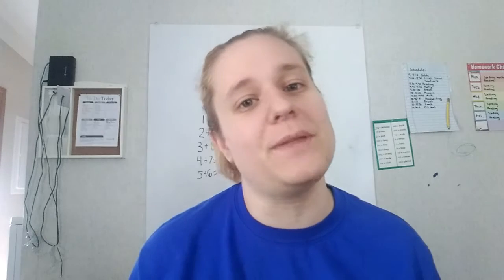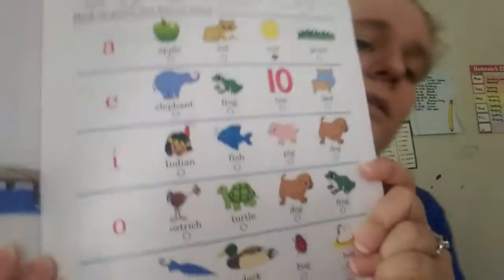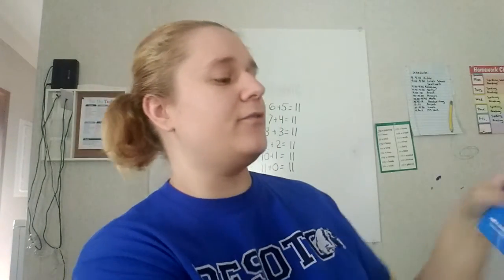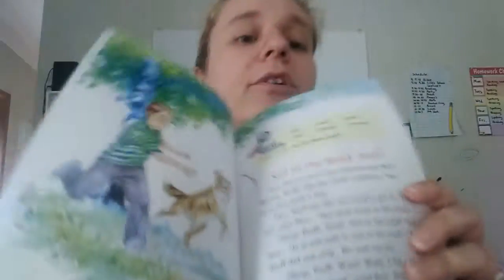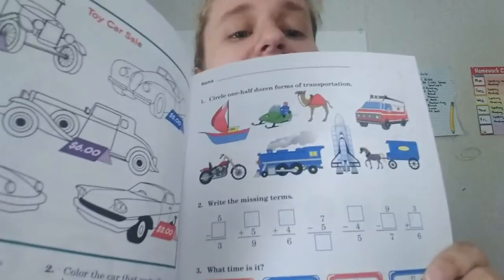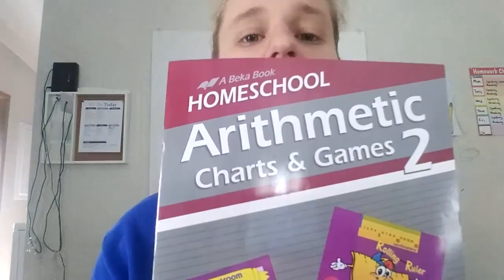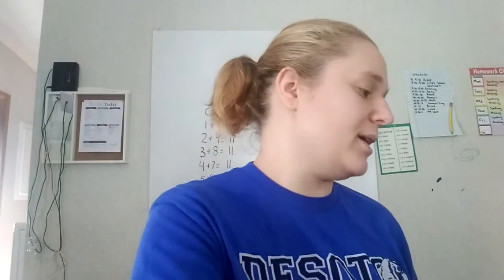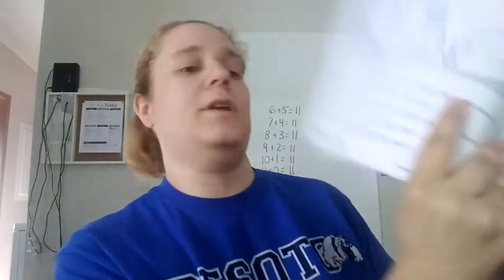Abeka 2nd Grade Curriculum video 2016-2017